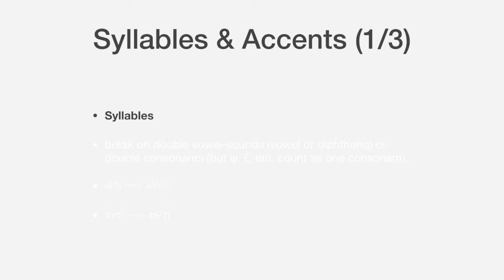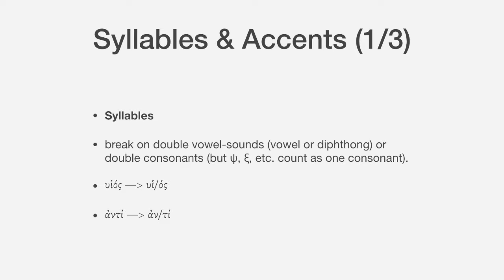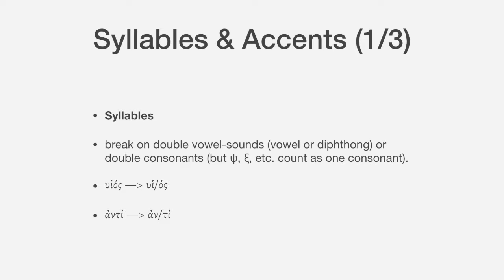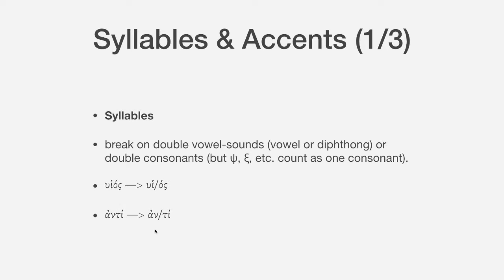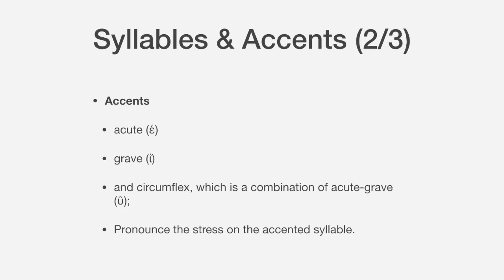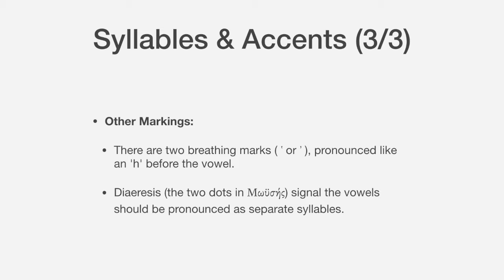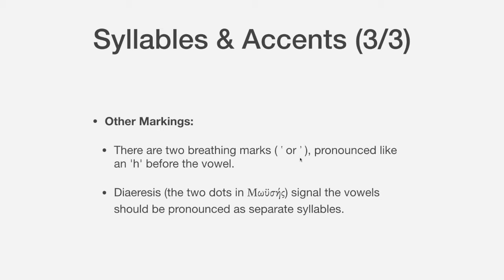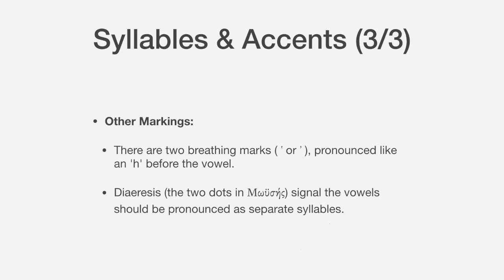alphabet syllables accents